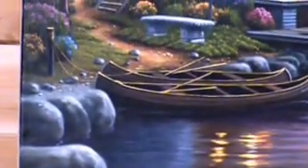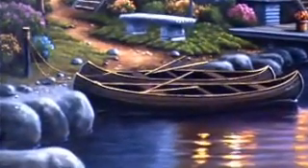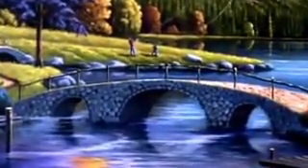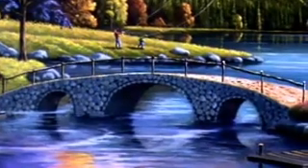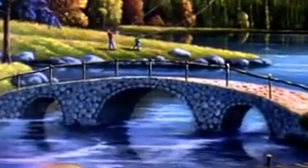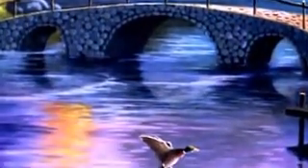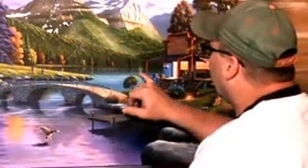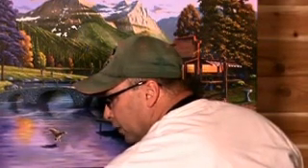Autumn Winds by Geno Peoples(1/2)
Produced with CyberLink PowerDirector 14, landscape painting